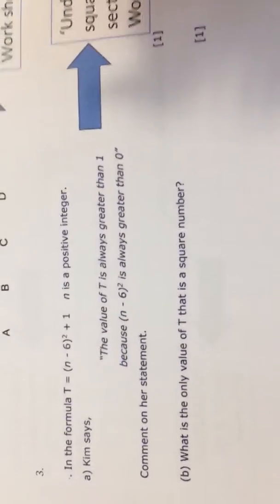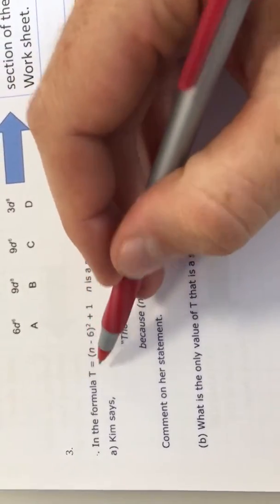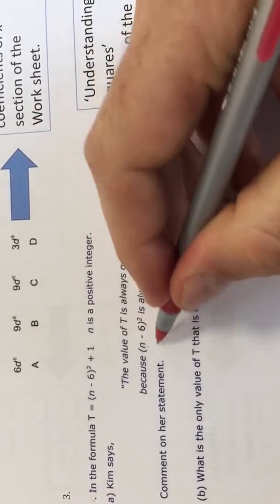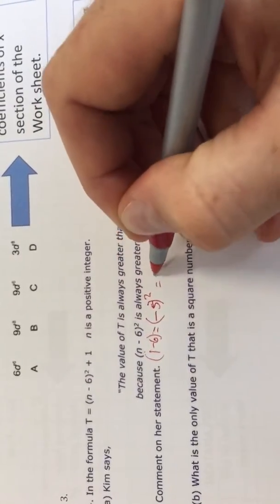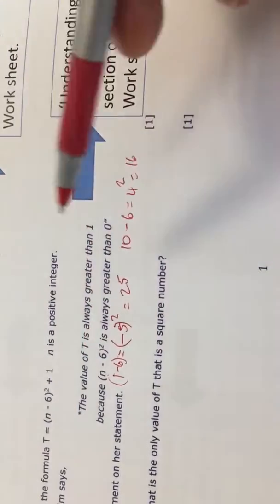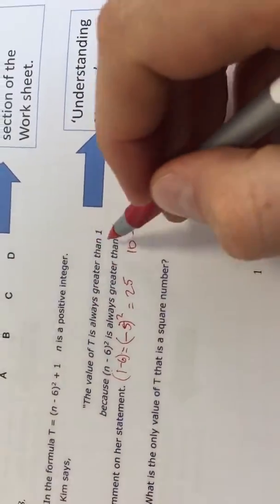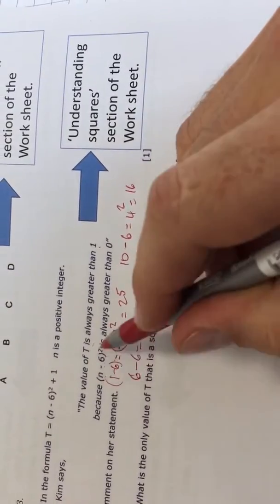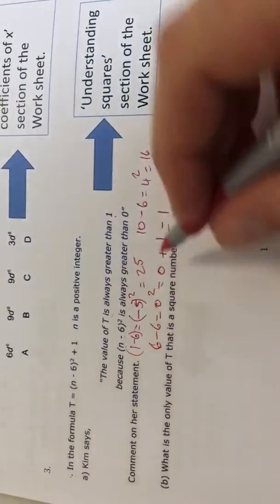Mr Underhill - understanding squares